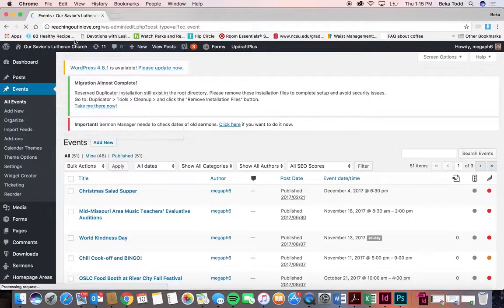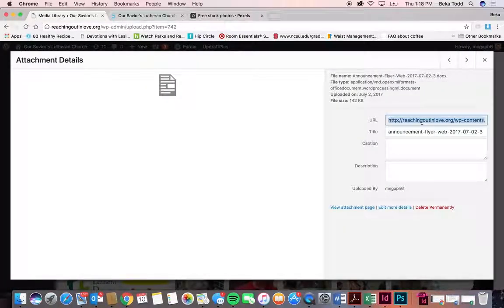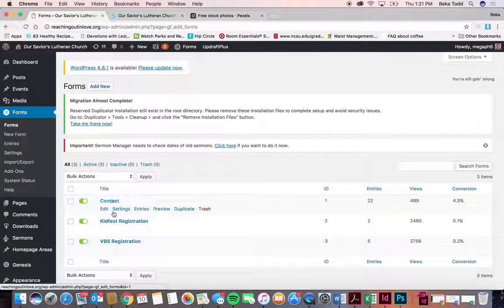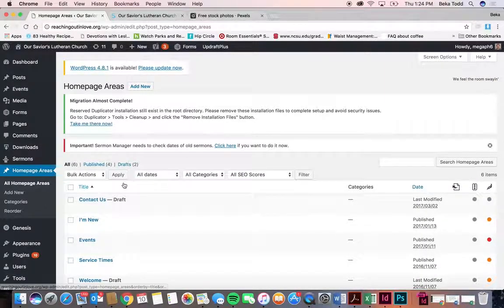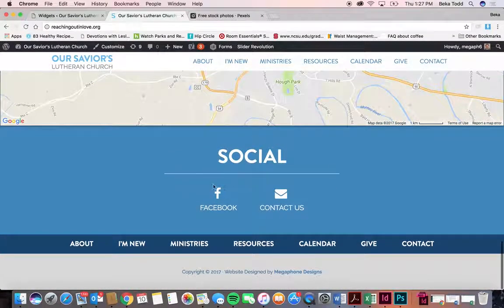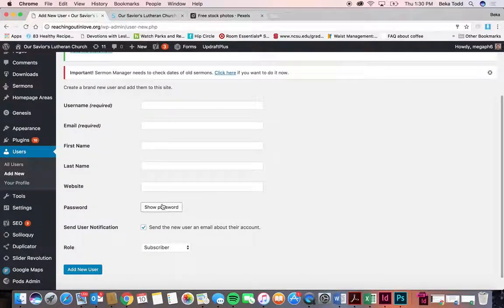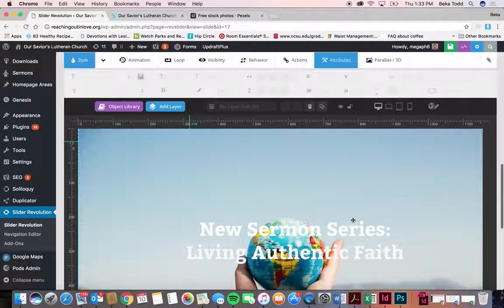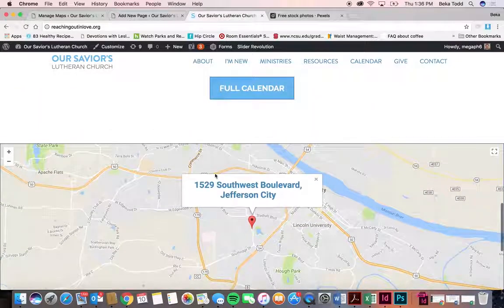oursaviorsfinal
Updates: 0:44
Events: 1:03
Media: 3:55
Forms: 4:16
Pages: 7:50
Homepage Areas: 9:44
Appearance: 12:14
Widgets: 12:17
Menus: 13:07
Users: 15:18
Slider Revolution: 16:23
Weekly Announcements: 22:01